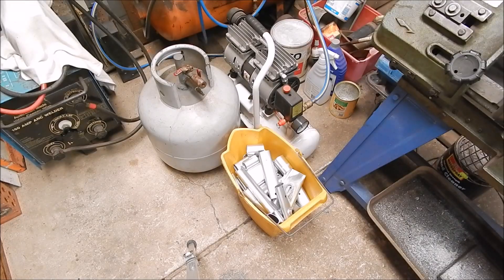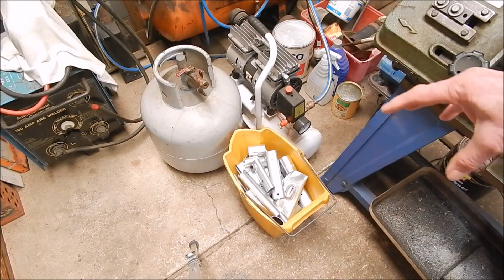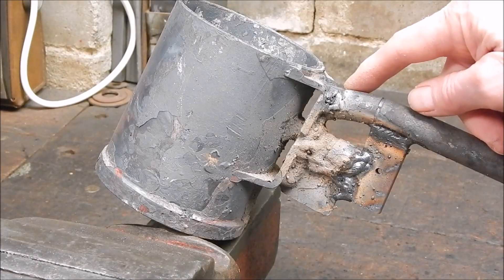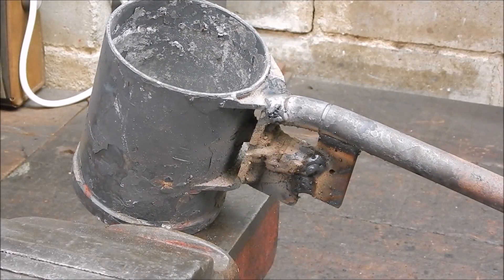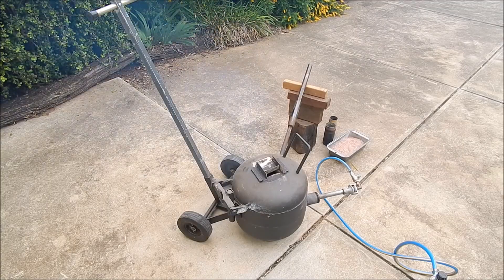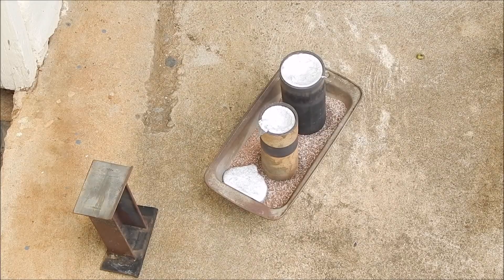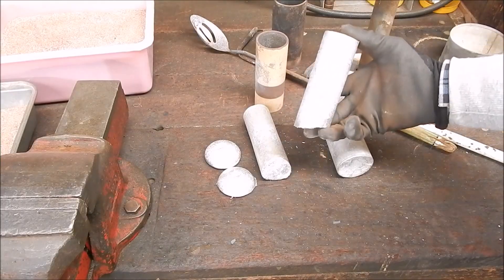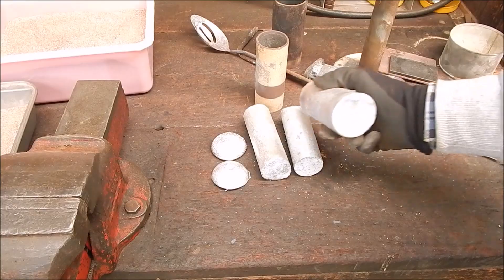Turn roadside junk into aluminium round stock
I melt down an old aluminium framed baby stroller.  The ally grade is unknown, but it's free.